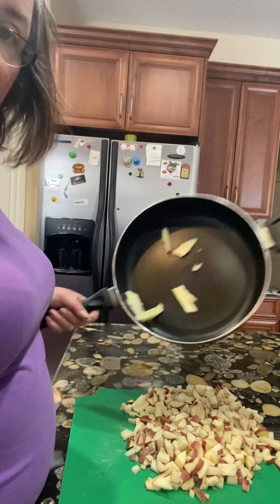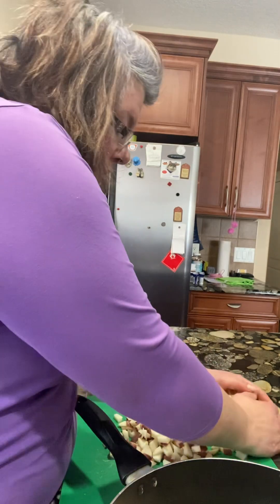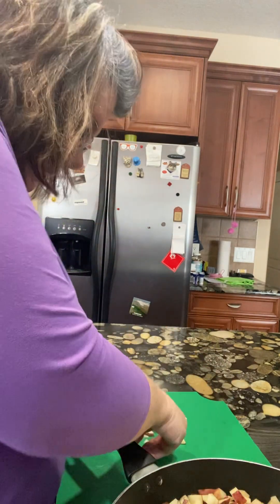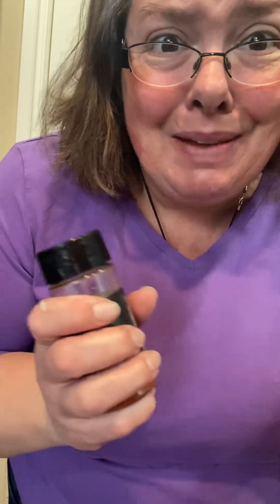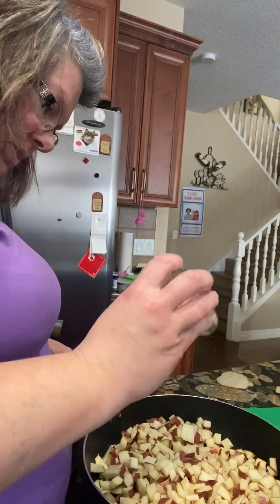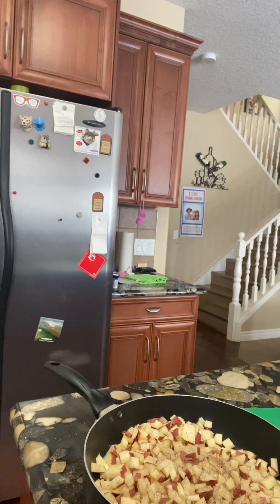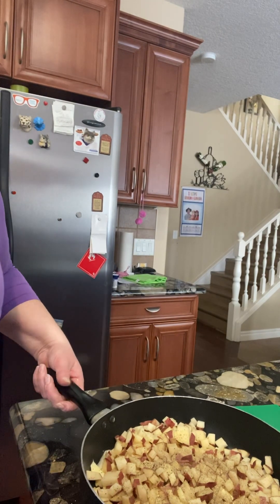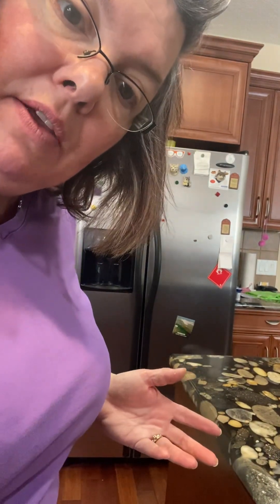January 28, 2023